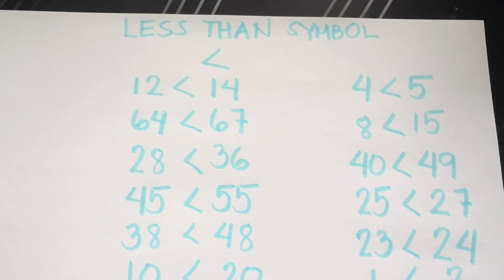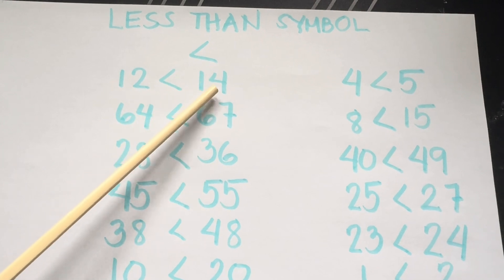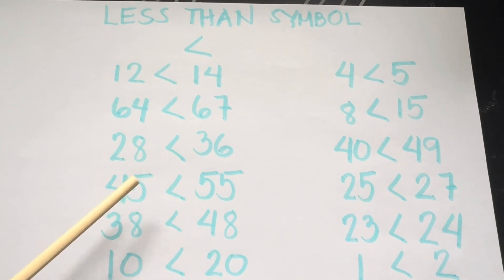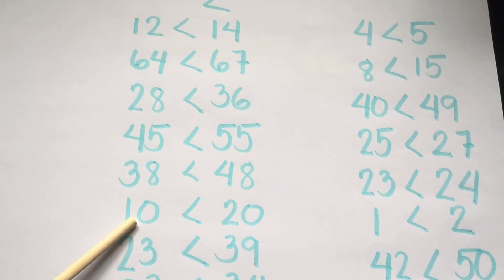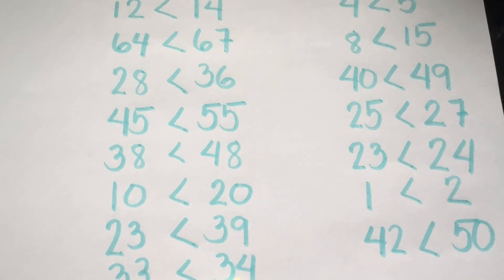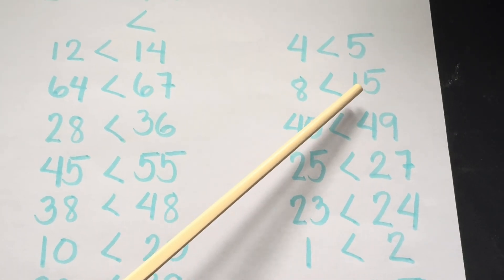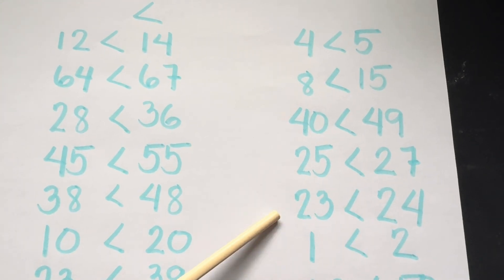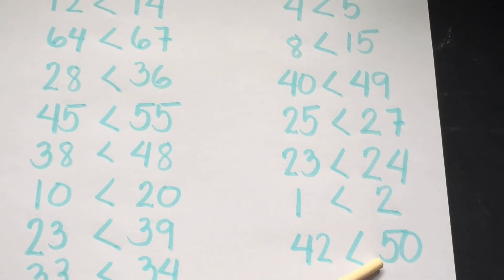NUMBERBLOCKS LEARN THE LESS THAN SYMBOL | MATH SKILLS FOR KIDS | hello george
NUMBERBLOCKS LEARN THE LESS THAN SYMBOL | MATH SKILLS FOR KIDS
Hello everyone and to all numberblocks friends and subscribers! today, we will learn all about the less than symbol. Learning math skills is easy and fun with numberblocks. Let's go!